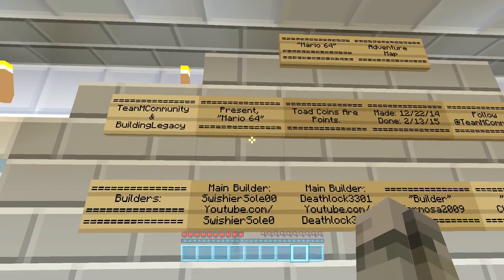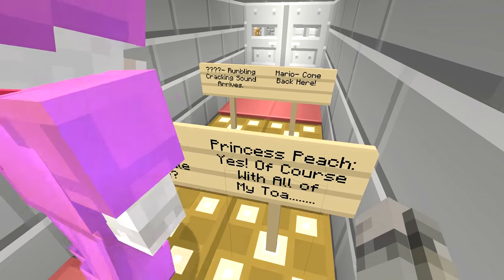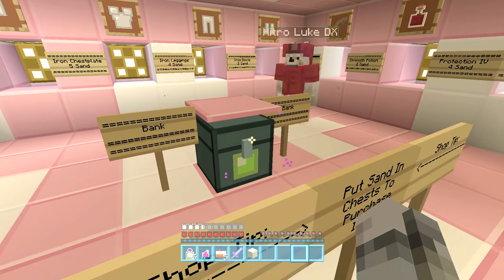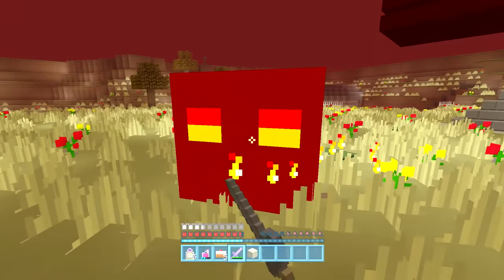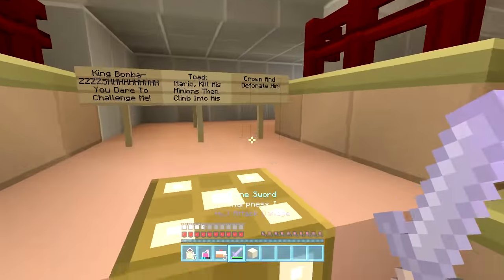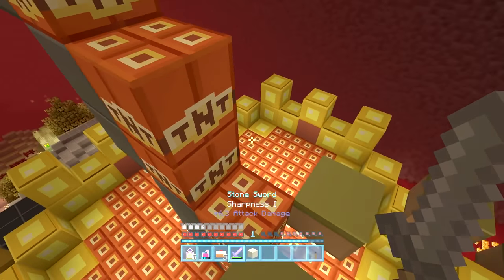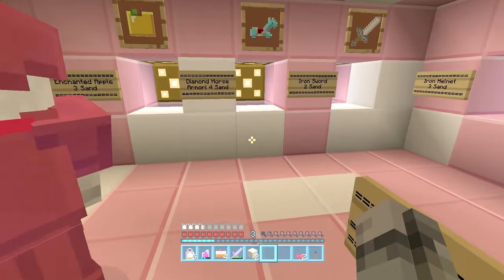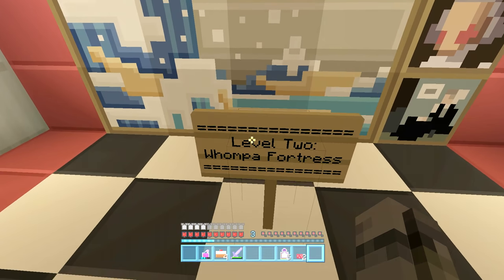Minecraft Mario 64 Adventure Map - Peaches Castle W/ NitroLukeDX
Hey Guys! Welcome to a new adventure map Called the Super Mario 64 Adventure. Today me and NitroLukeDX become Mario and Luigi and Venture into Peaches Castle to start our quest!

Home of.
- Super Mario Series -
- Hero Force Adventures -
- Five Nights at Freddy's -
and More